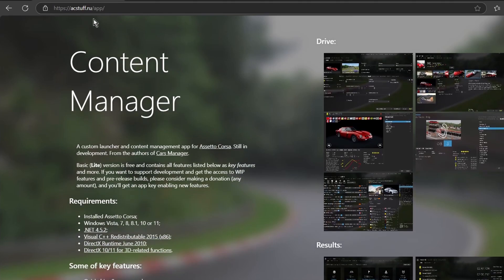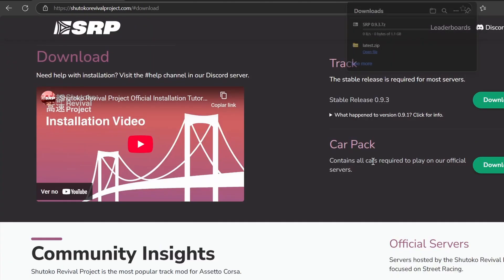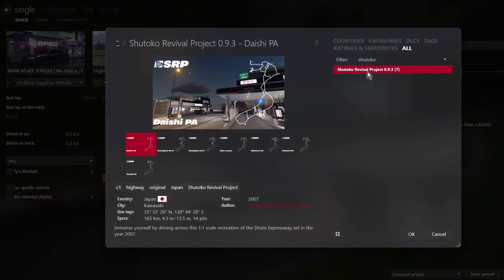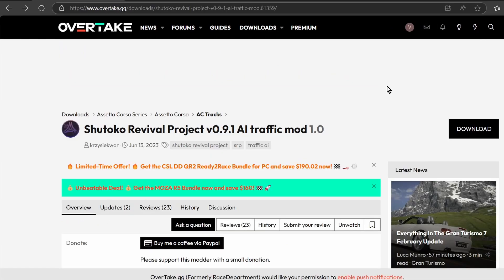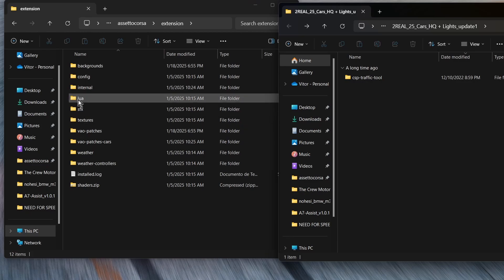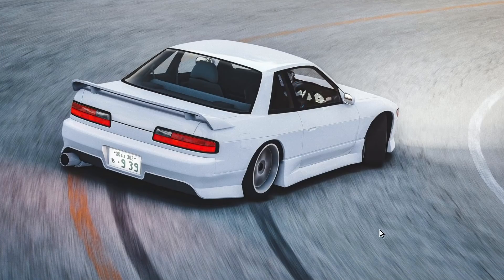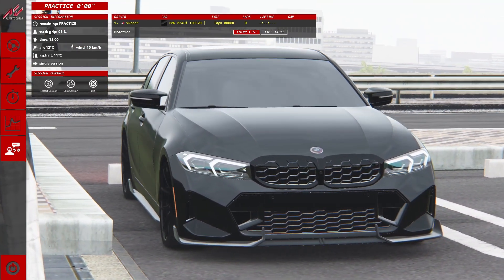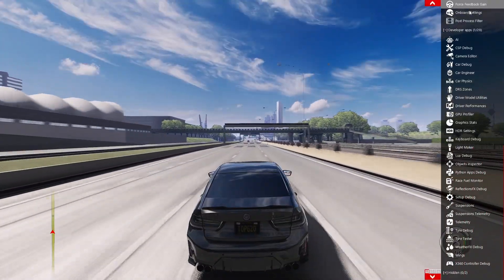Assetto Corsa | Shutoko Revival Project Map Install + Traffic Mod 2REAL (100% FREE)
This is the ultimate Assetto Corsa Shutoko Revival Project guide, which is probably the best Assetto Corsa traffic mod of all time. Follow this tutorial to learn how to install Assetto Corsa mods such as the track, the car pack, and traffic.

0:00 Intro
0:20 Content Manager
1:31 Install Map
4:00 Traffic Mod
4:40 Traffic Car Pack
8:08 Custom Shaders Patch
9:15 Enable Objects Inspector
10:20 In Game Settings
11:30 Enjoy!